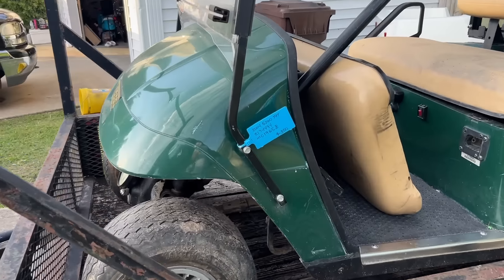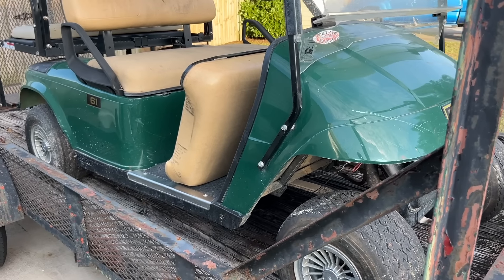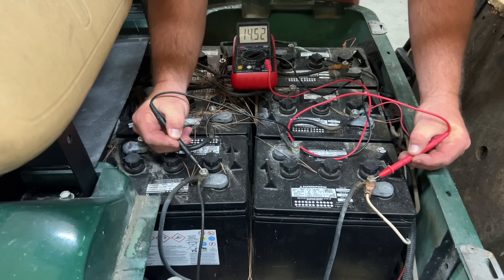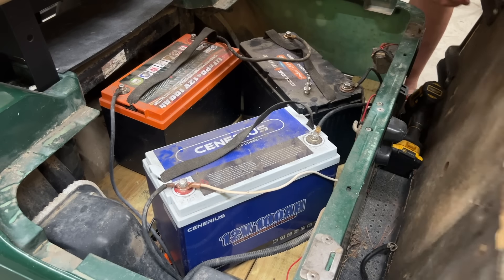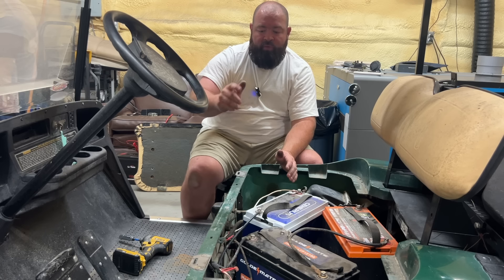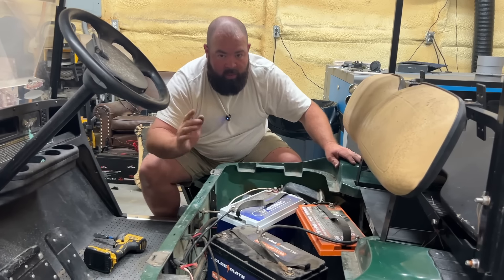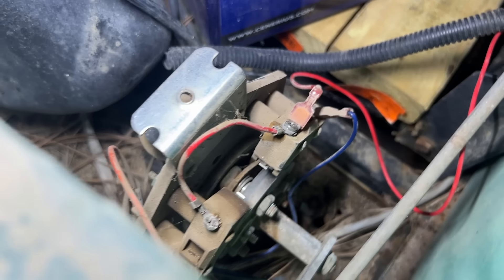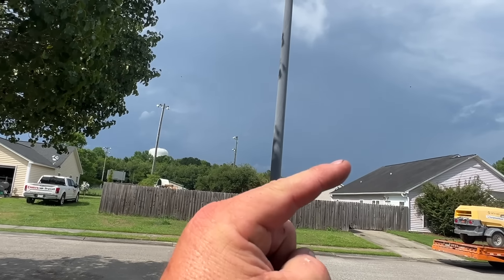Transforming a $50 EZGO Golf Cart with an Easy Fix! | This Cleaner is a Must For Electric Golf Carts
I bought 2 ezgo golf carts non running for $100.  I cant believe how simple it was to get this one to run.

Contact Cleaner